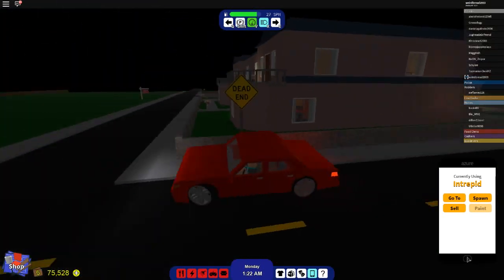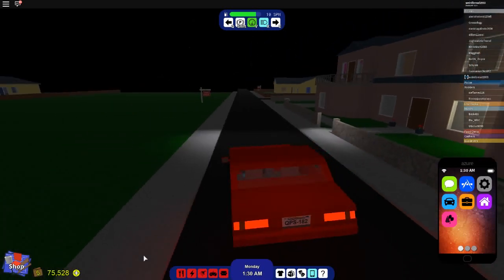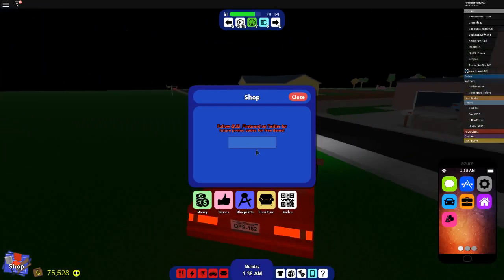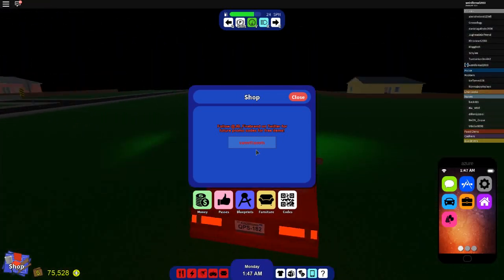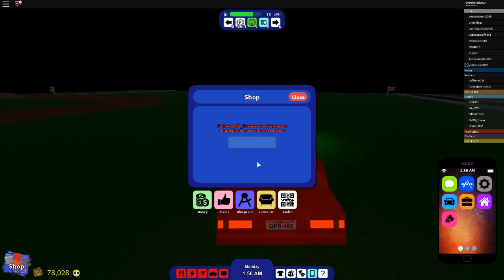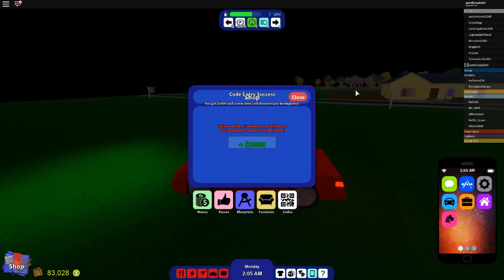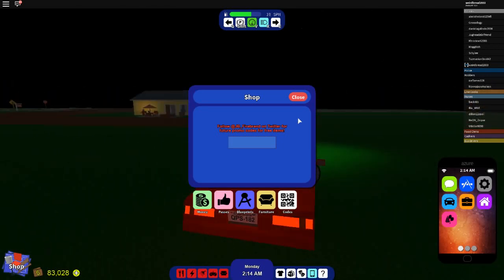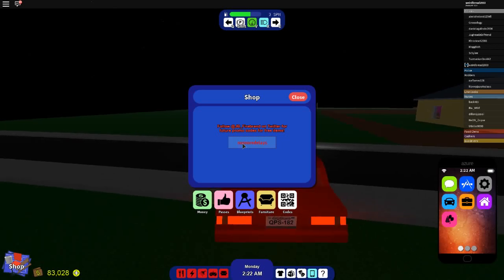*NEW 2019* ROBLOX ROCITIZENS CODES! *CURRENTLY WORKING CODES* (ROBLOX ROCITIZENS RELEVANT CODES!)